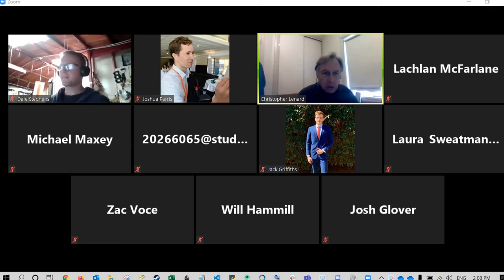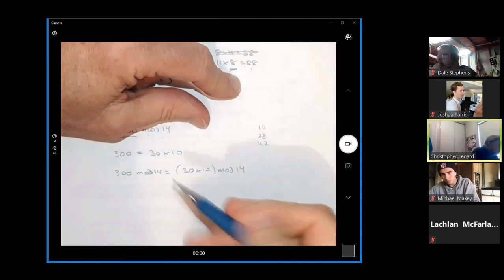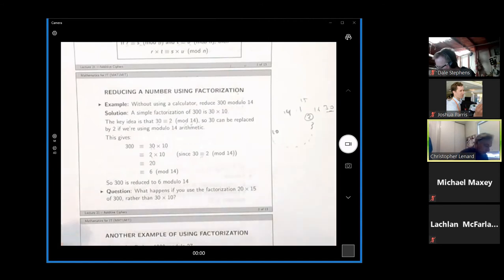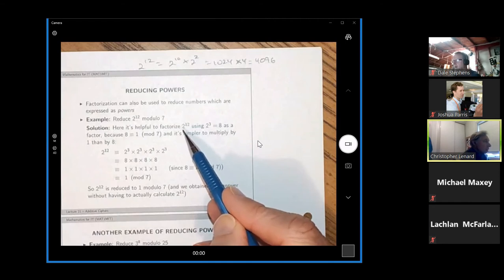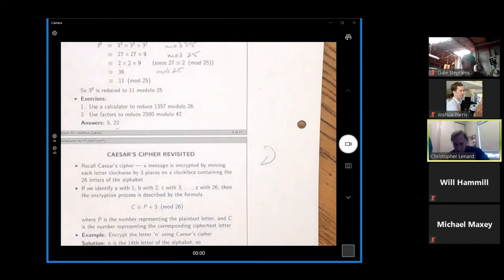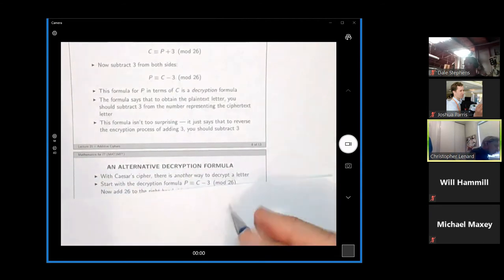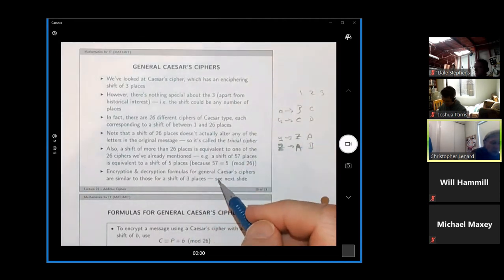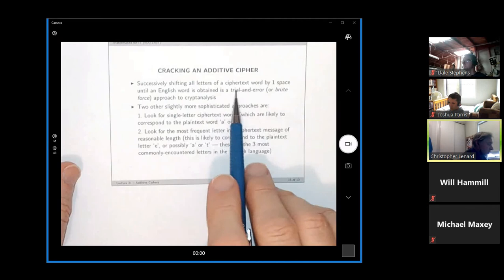MAT1MIT Mathematics For IT Week 7, Lecture 21, Additive Ciphers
Thursday 30th April 2020, 2 till 3pm